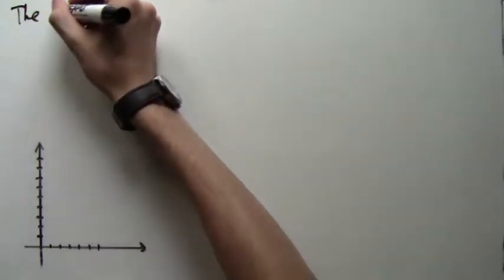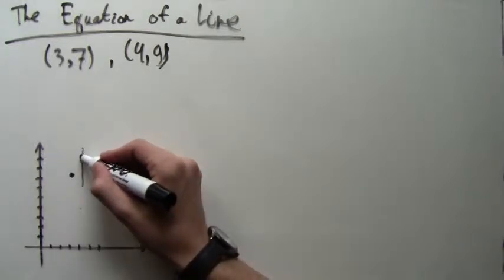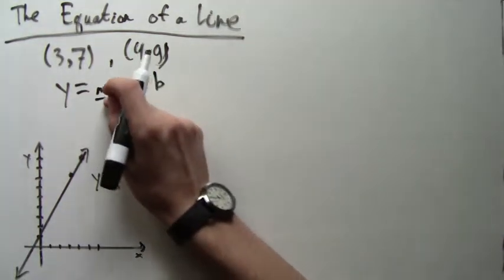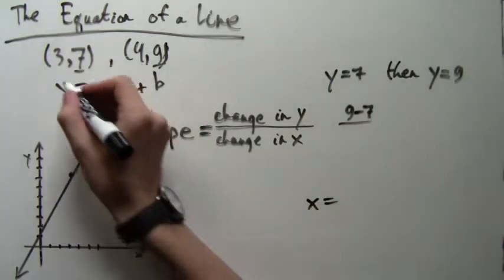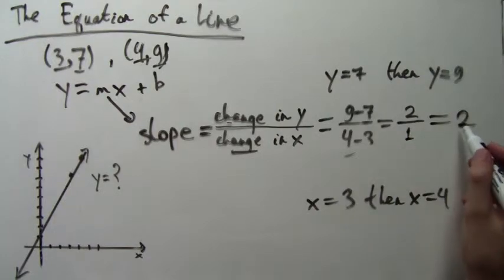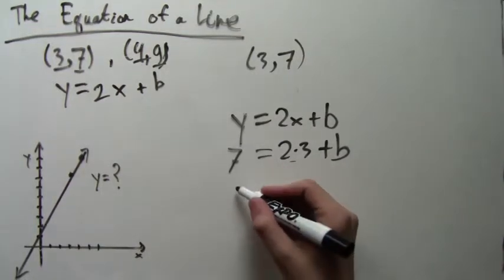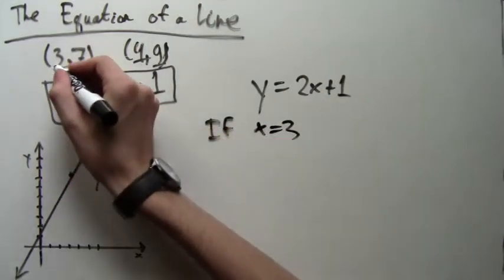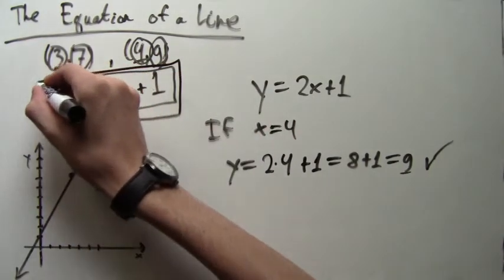The Equation of a Line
In this video lesson, I show how to find the equation of a line that passes through two given points. This is done by first, calculating the slope, and then plugging in a point into the equation we have so far. Then we check that both points work, once the equation is complete.